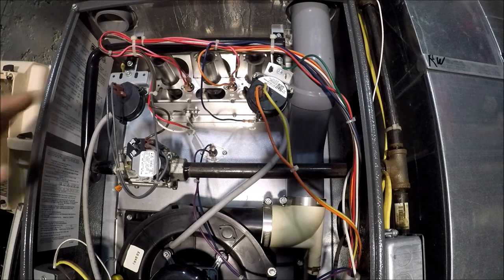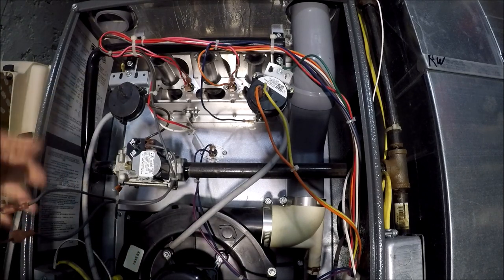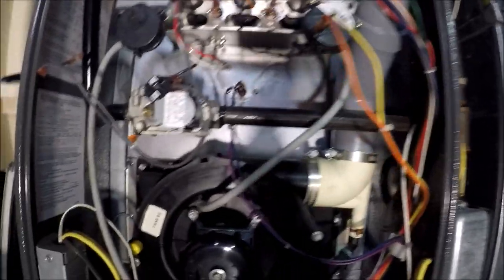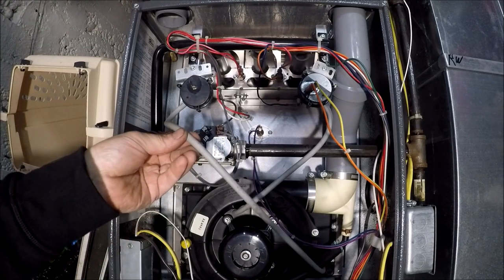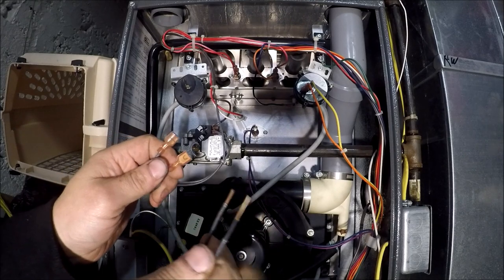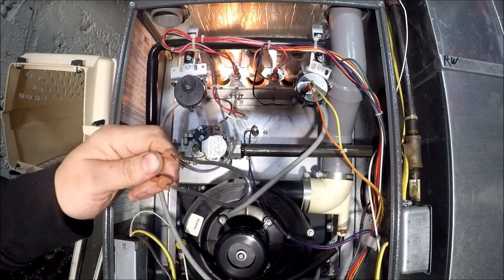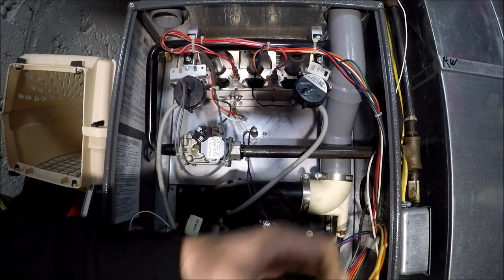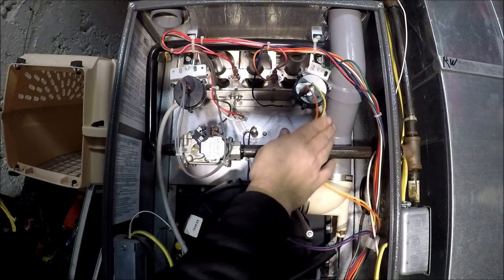Jump a furnace pressure switch for diagnostics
Placing a jumper wire in the furnace pressure switch circuit could help diagnose your furnace. This is a Goodman furnace that a jumper wire was placed in the pressure switch circuit to help diagnose the furnace. Then it was removed.